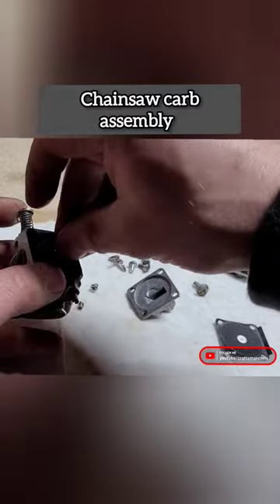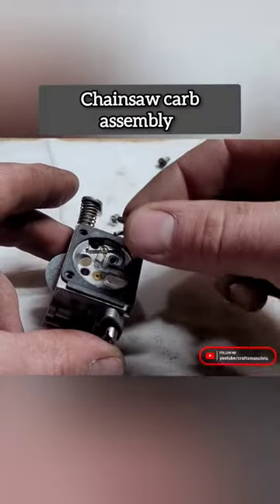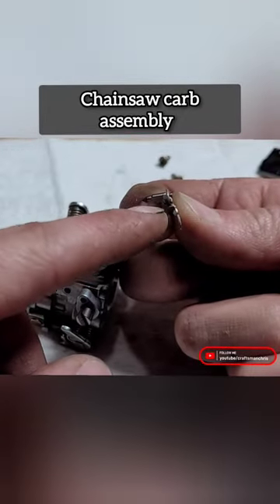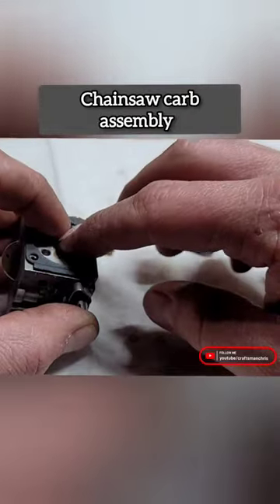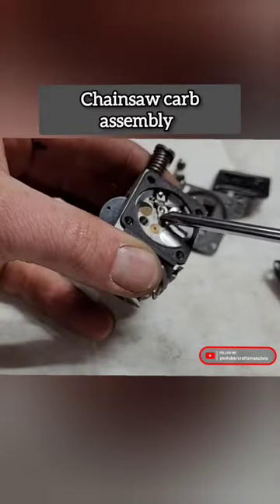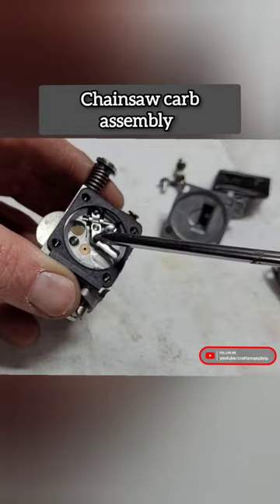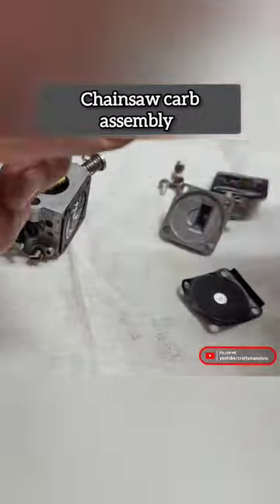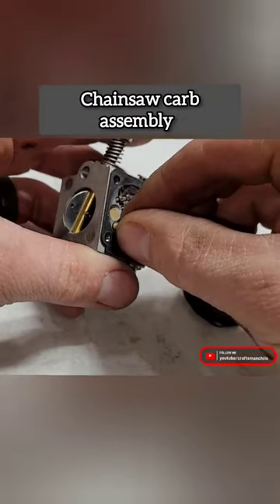Chainsaw repair - Carburetor assembly